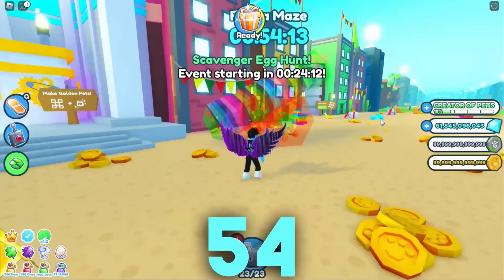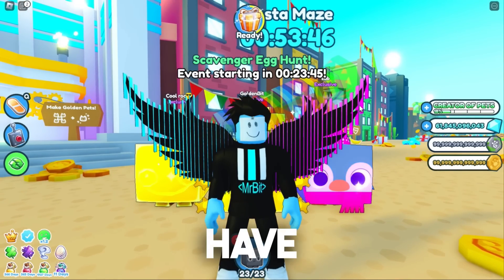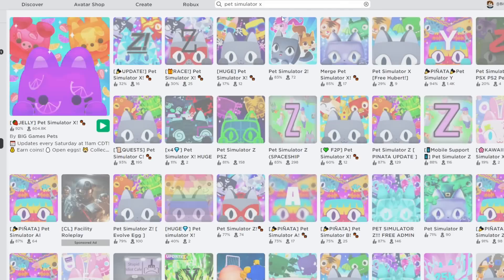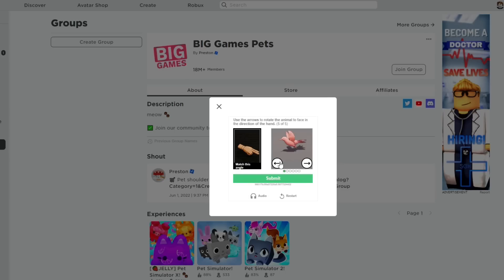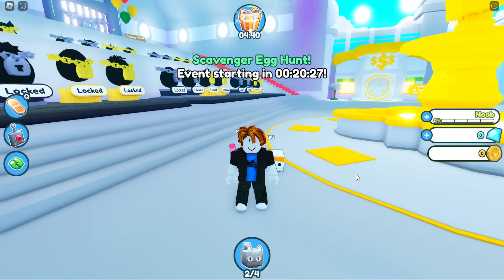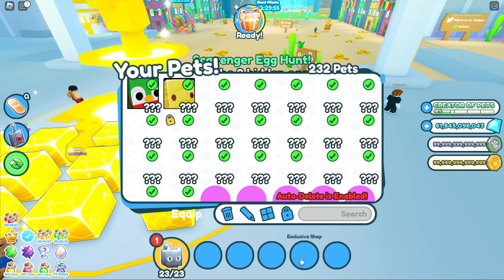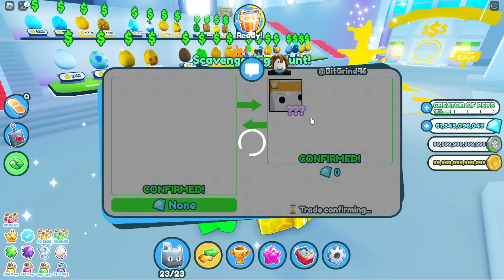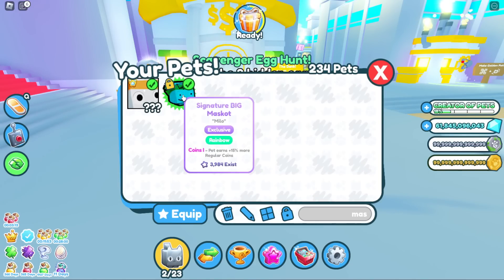i HATCHED the Huge BIG Maskot in Pet Simulator X!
i decided to get the HUGE Big Maskot since the Pet Simulator X Maze was not ready to start...

CRAZY Glitch and FIST Ever in Pet Simulator X!
i Got SCAMMED in Pet Simulator X!
Pinata EVENT in Pet Simulator X!
How to Get Billion of Diamonds in Pet Simulator X! F2P (FREE TO PLAY)  Still Working!
Best GLITCHES in Pet Simulator X! NOT PATCHED
i GOT SCAMMED in Pet Simulator X with the Diamond Mine Update!
i BROKE the Pet Simulator X Daycare Update with 25 Accounts!

MrBitcoin Roblox

Sorta... I won't be livestreaming until this weekend - but these giveaways are live (information in video how you can win Right now - Previously POSTED Video - Go watch after this one) I will be giving away exclusive pets in Pet Simulator X. Join me in this fun challenge for a chance to win rare and valuable pets that will enhance your gameplay experience. pet simulator x live, pet sim x live

mayrushart
8 pet hatch gamepass
tech hoverboard
huge floppa
huge Sleipnir
DARK MATTER
big maskot
duping
ancient island
robux exclusive pets
Enchantments
pet enchants
Enchanted forest
Fantasy World
Enchanted pets